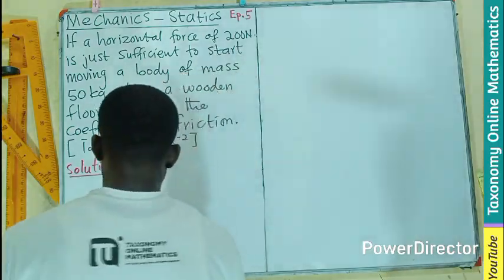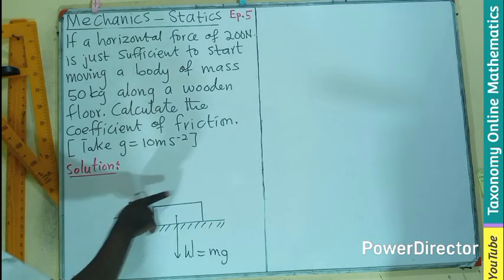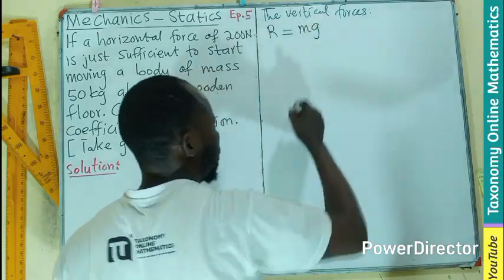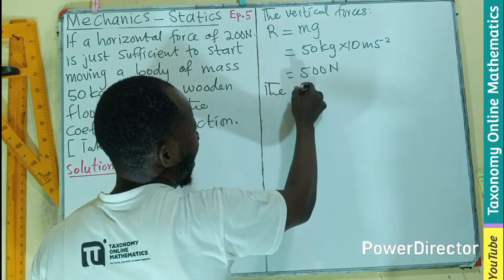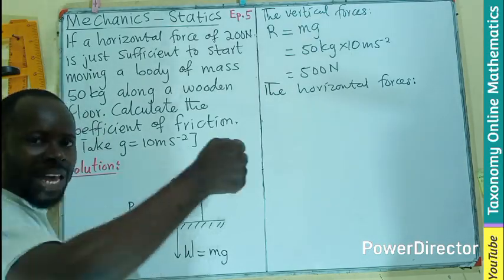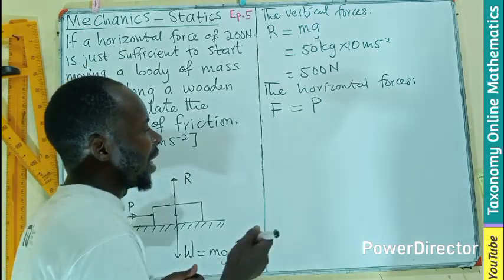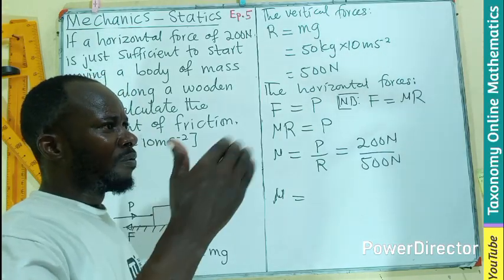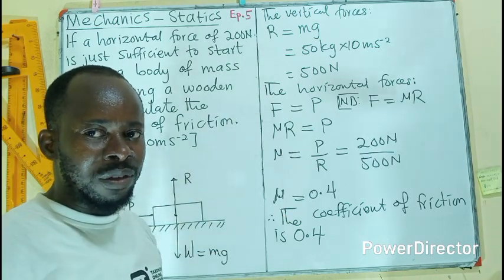Statics Mechanics: Finding Coefficient of Friction of a Body on a Horizontal plane (Question) | Ep 5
Let's tackle a classic statics mechanics problem! In this video (Episode 5), we'll walk through the steps to find the coefficient of static friction for a body resting on a horizontal plane.

Learn how to apply the fundamental principles of equilibrium and friction to solve this question.